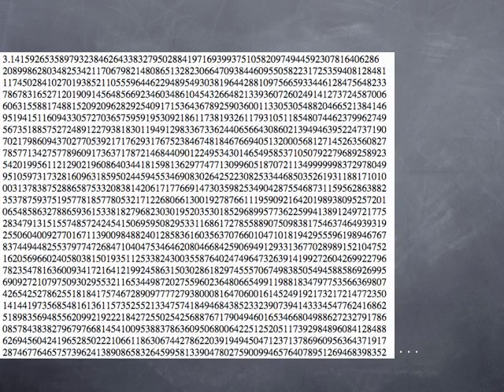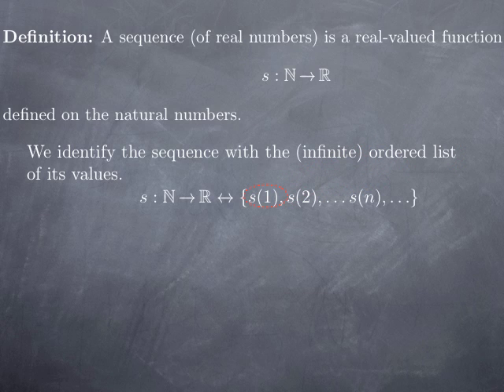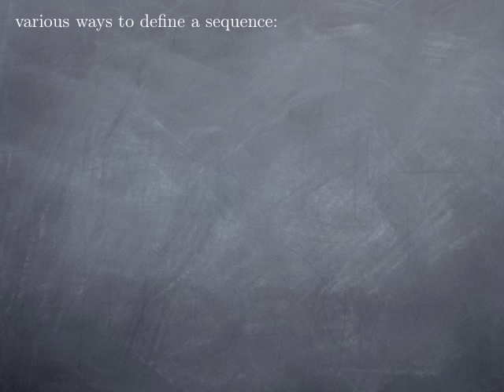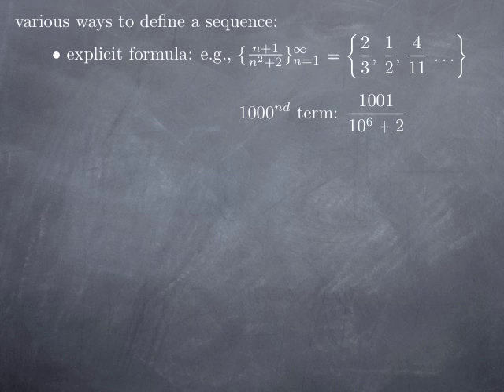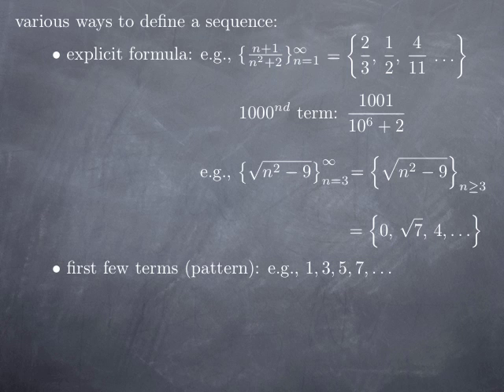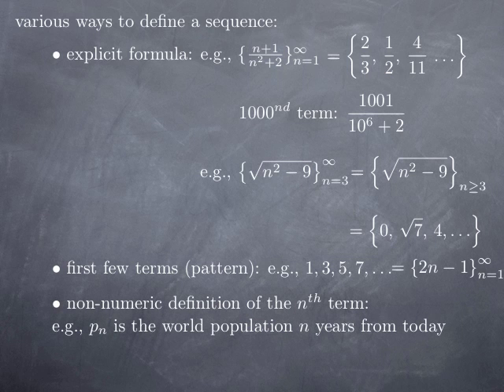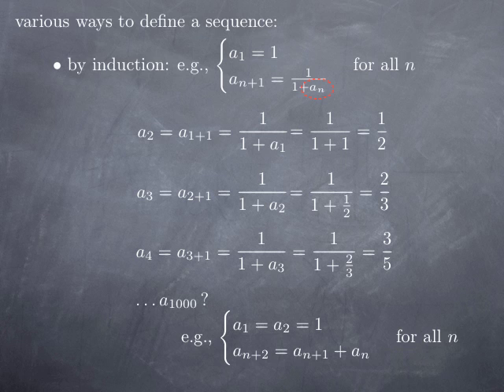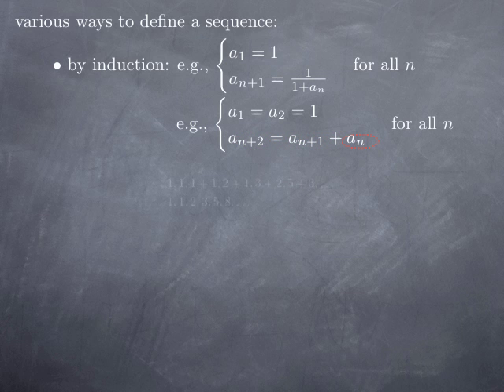M10-1: Sequences; definition(s)